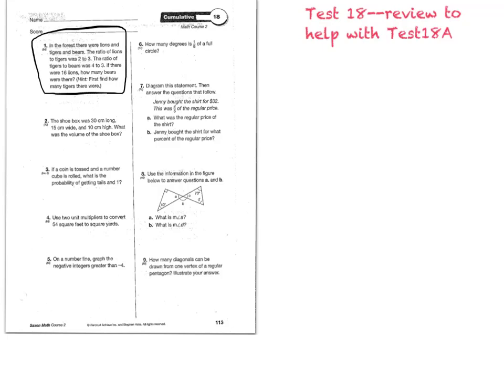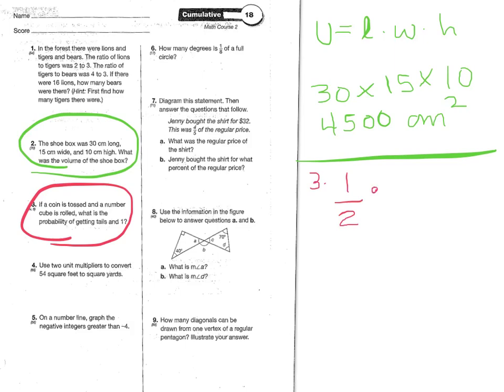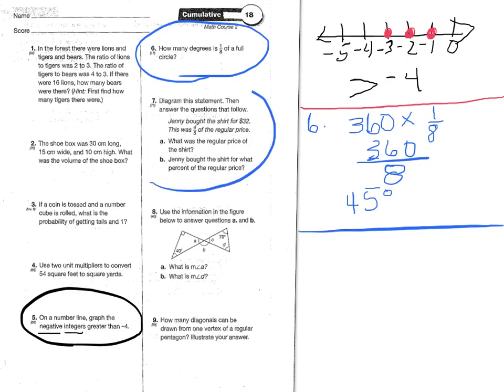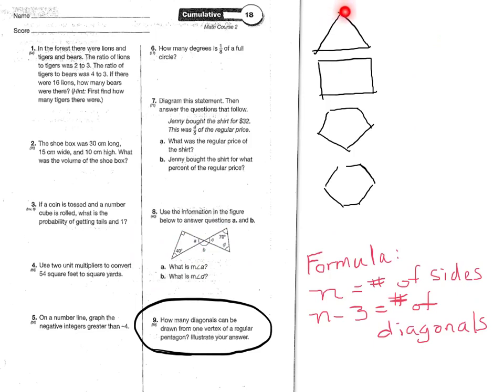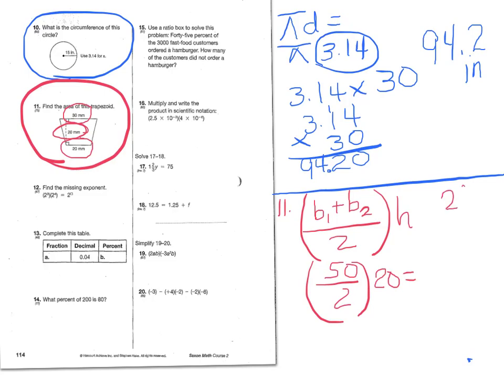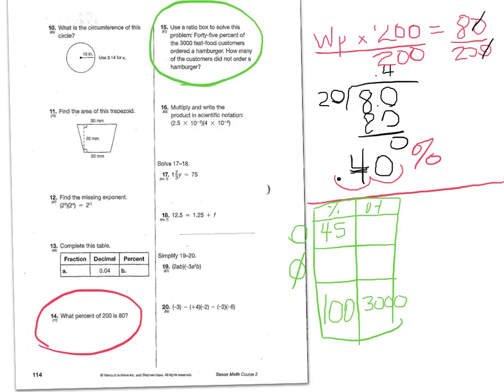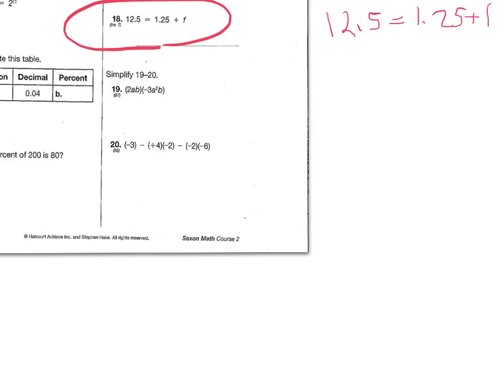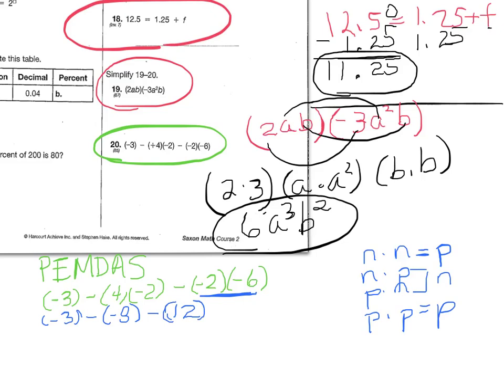Saxon test 18 C2 review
Review for Test 18 for Course 2 Saxon Textbook.